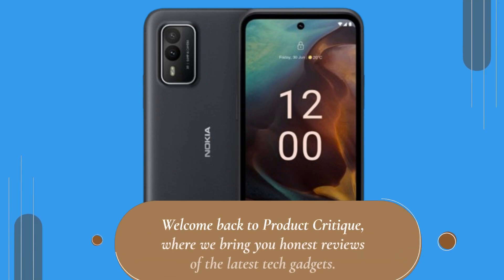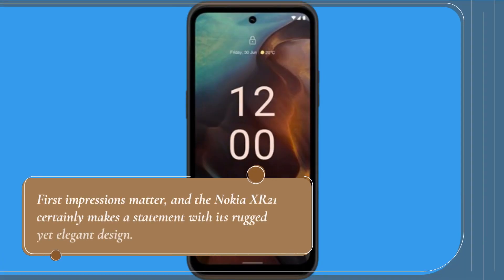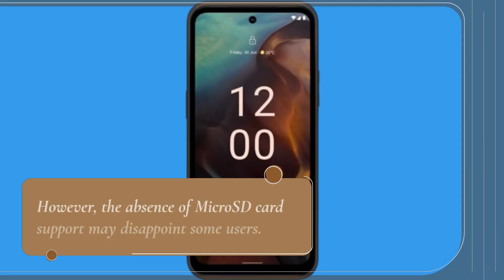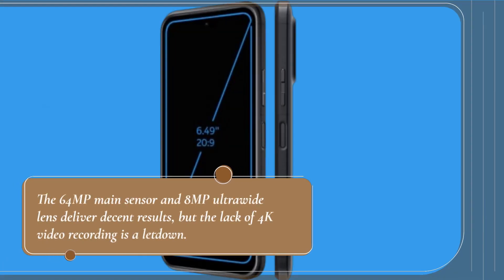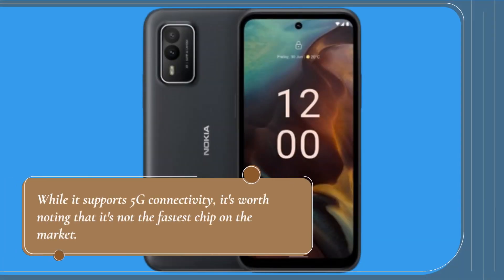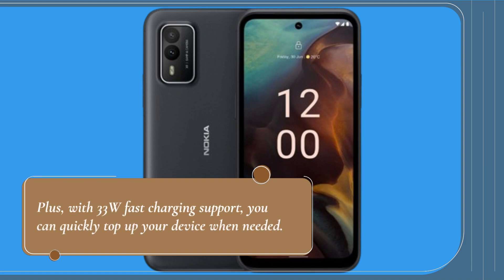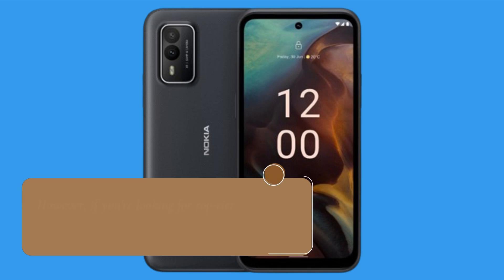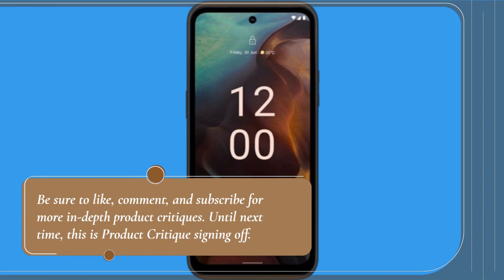📱 Nokia XR21 Rugged Phone Review 📱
Amazon Product Name : Nokia XR21 Rugged Phone

Welcome to our comprehensive Nokia XR21 Rugged Phone Review! In this video, we'll be diving deep into the features, durability, and performance of the Nokia XR21, a rugged smartphone designed to withstand the rigors of everyday life. Join us as we explore the robust construction, advanced features, and innovative technology of the Nokia XR21, showcasing how it delivers a reliable and resilient mobile experience for users in demanding environments. With its ruggedized design, IP68 water and dust resistance, and military-grade durability, the Nokia XR21 is built to withstand drops, shocks, and extreme conditions, making it the ideal companion for outdoor adventures, worksites, and active lifestyles. Whether you're a construction worker, outdoor enthusiast, or simply in need of a tough and dependable device, the Nokia XR21 offers the durability and performance you need to stay connected and productive. Don't miss out on this in-depth review of the Nokia XR21 Rugged Phone!